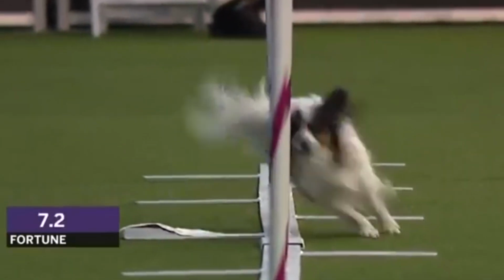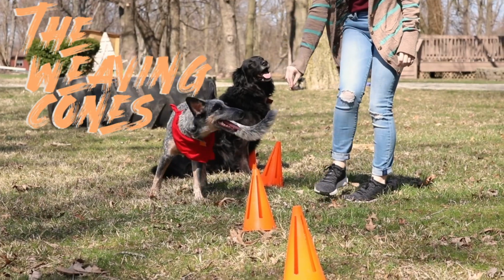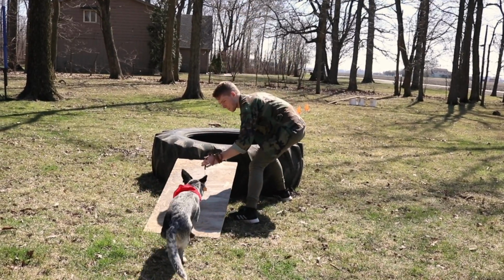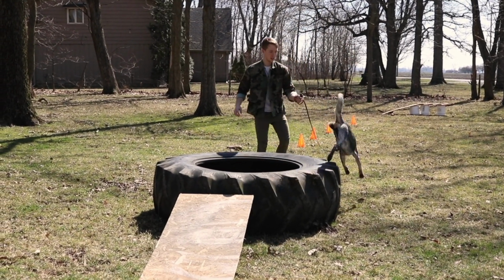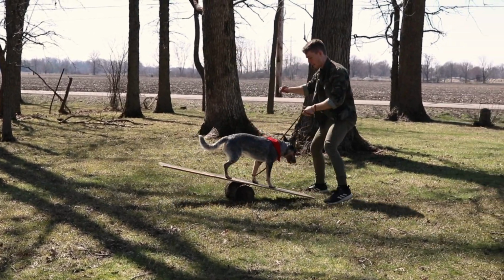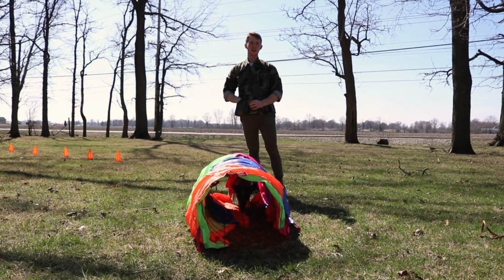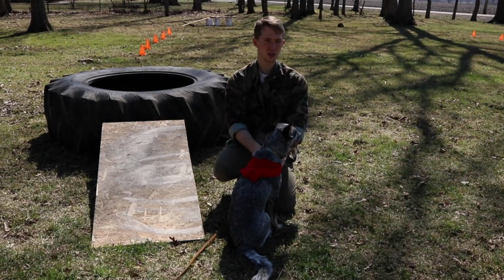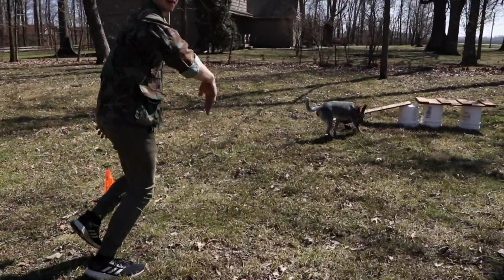I TRAINED MY DOG LIKE A SHOW DOG FOR A DAY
thank you guys so much for watching!!! i hope that some part of this video made you smile:) you guys are so awesome! If you guys liked my video maybe youll like some of my friends videos!

Heres a couple of my friends you guys should check out!!

 some of the things I shoot with!

CANON 80D

JOBY GORILLA POD

THE MIC I USE

HIGHLIY suggest all of those items!